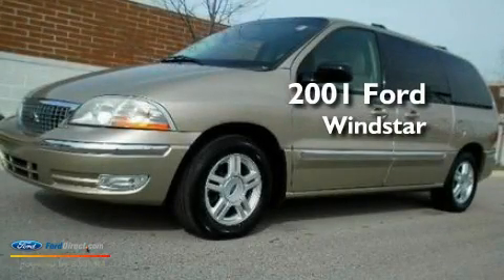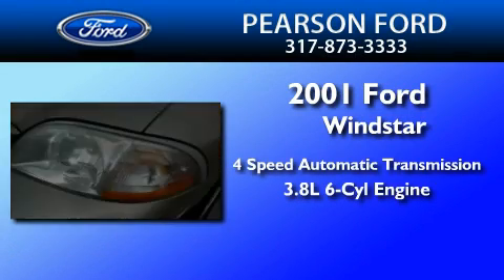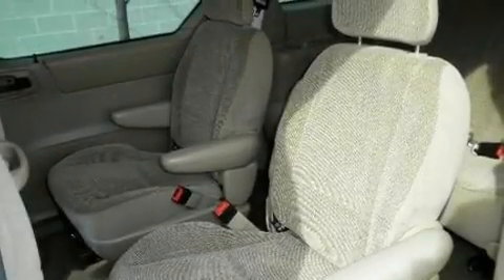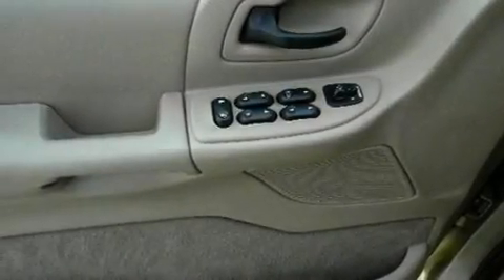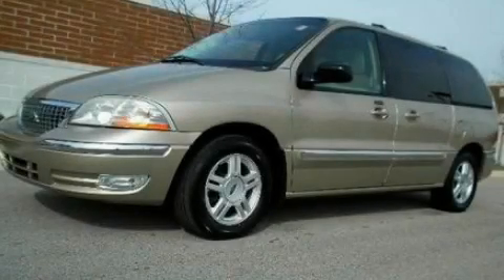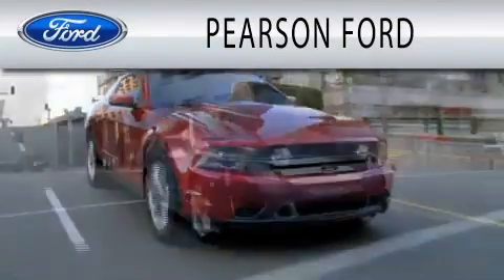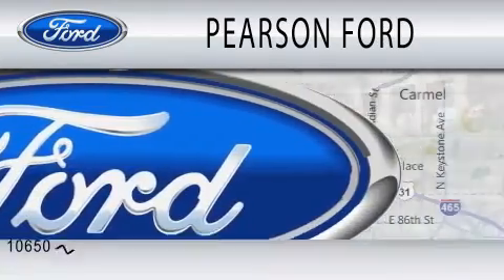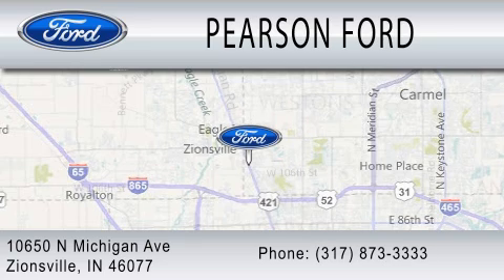Used 2001 FORD WINDSTAR IN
Year : 2001
 Make : FORD
 Model : WINDSTAR
 Engine : 3.8L V6
 Trans . : AUTO 4SPD
 Exterior : HARVEST GOLD CLEARCOAT METALLIC
 Miles : 137,293

 Stock : 17050A

 10650 North Michigan Road
  , IN 46077